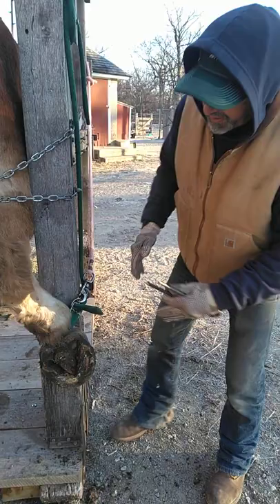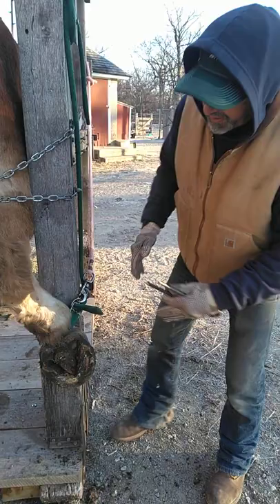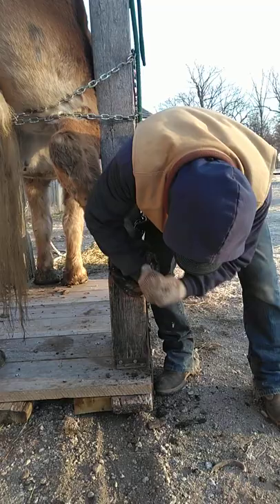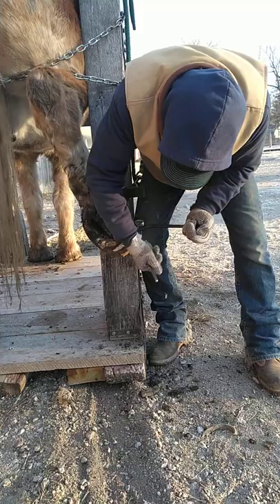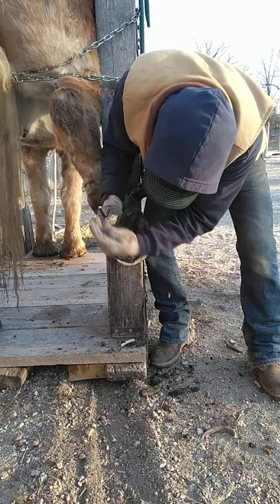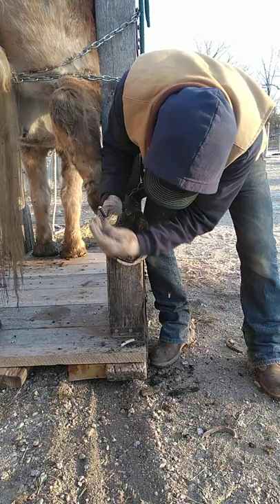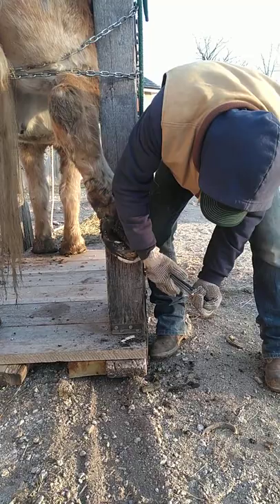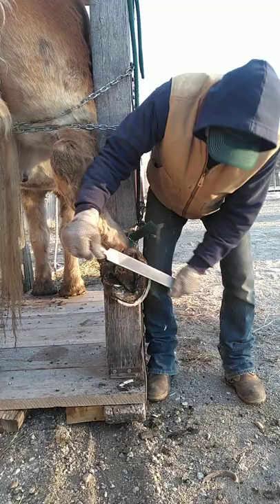How To Trim A Draft Horse's Foot In Stocks ( Dec 2020)